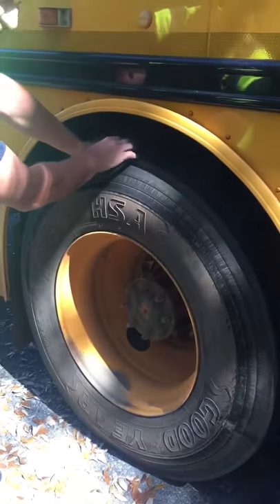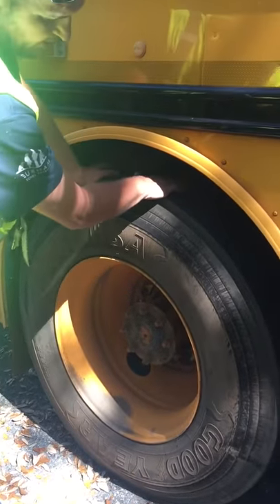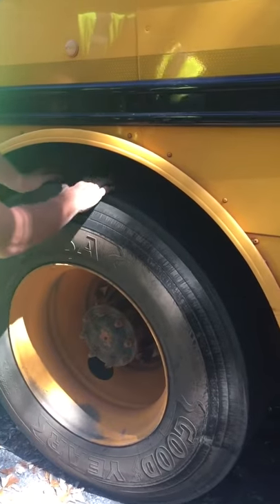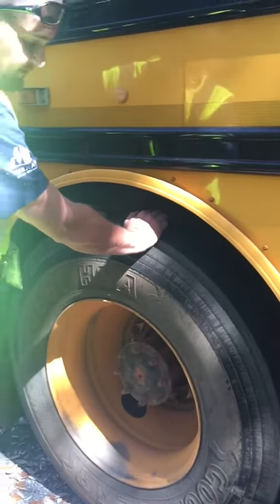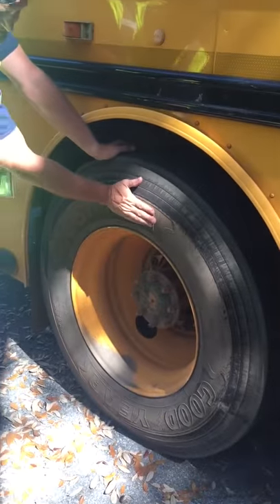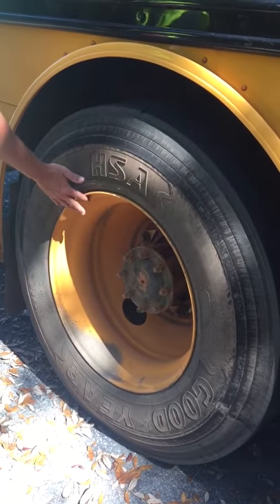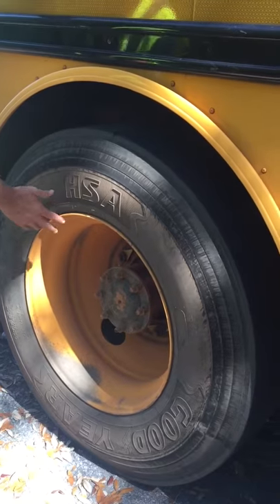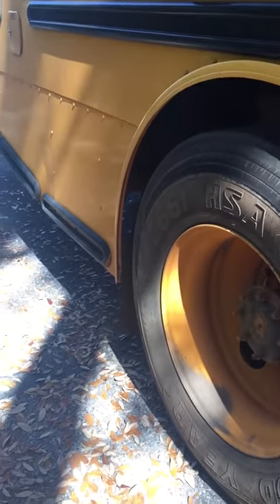School Bus Pre trip Part 4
4th pretrip video